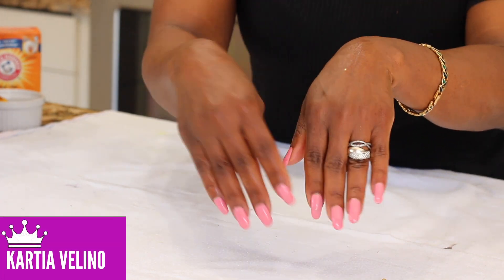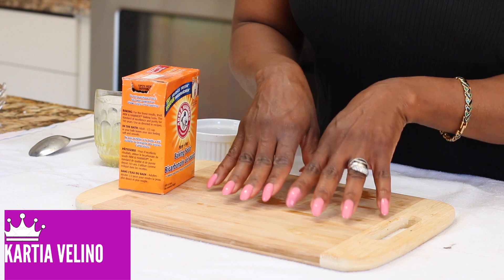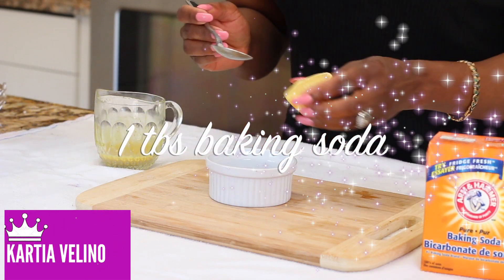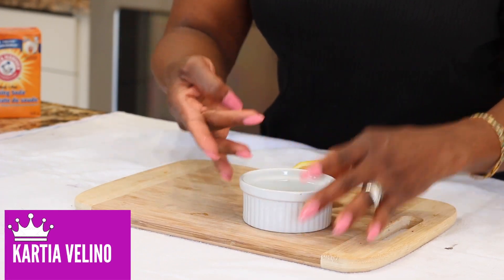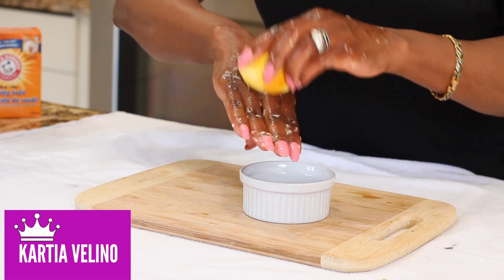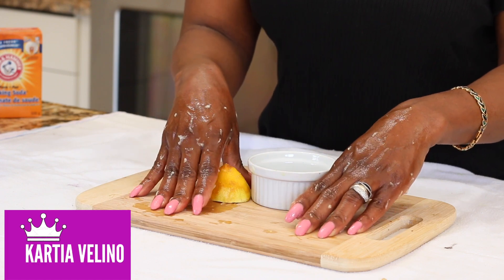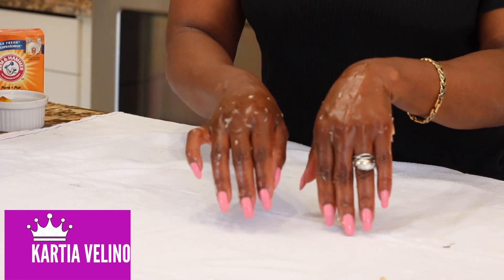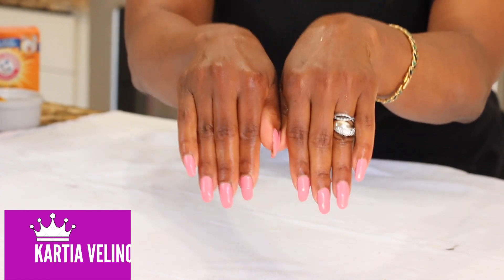BRIGHTEN DARK KNUCKLES IN JUST 10 MINUTES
You can brighten dark knuckles, darker neck or face in 10 minutes by just mixing and applying, lemon, ginger, and bi baking soda.

They are solely my own recipes and make sure to consult your physician, before trying anything new.